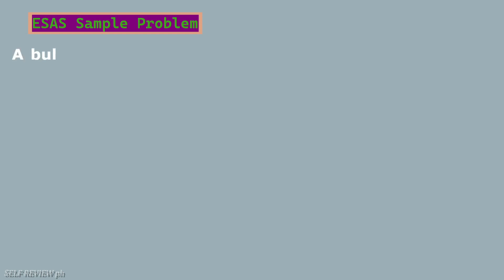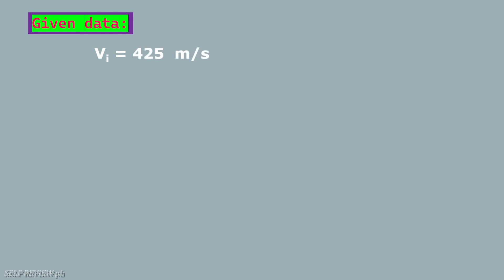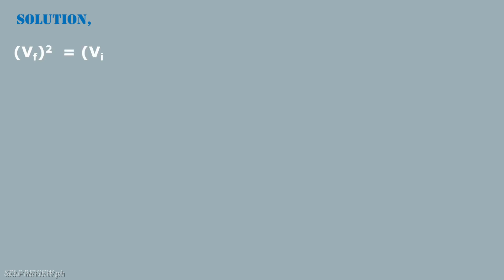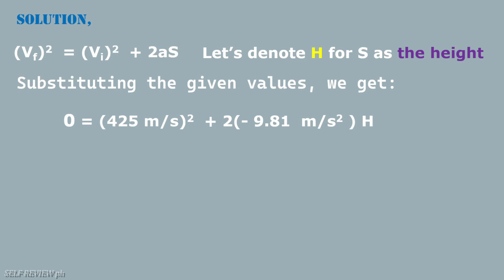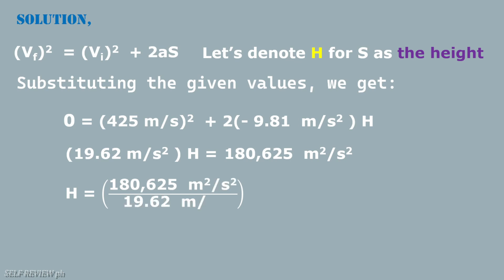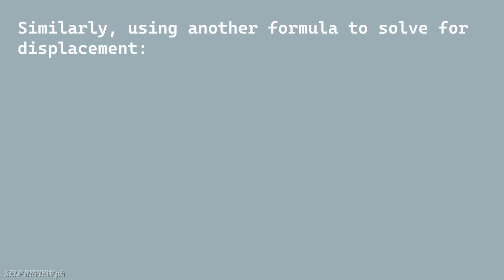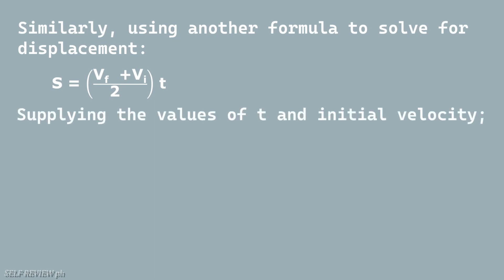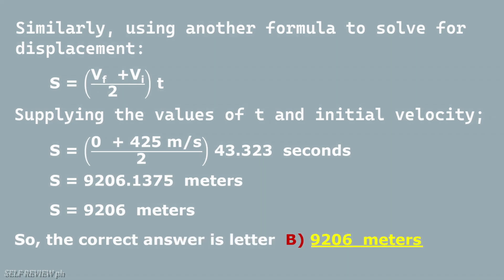ESAS Sample Problem 4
ctto:

2. This video is for  self review purposes only.
4. Thank you : )

Enjoy learning...

References:
1.Mathematics for Engineering Licensure Exams(1996) by DIT Gillesania.
2.1001 Solved Problems in Electrical Engineering(2001) by Romeo A. Rojas Jr.
3.2001 Solved Problems In Engineering Sciences(2004) by TIONG, ROJAS, CAPOTE.